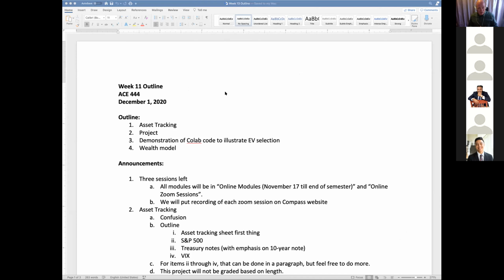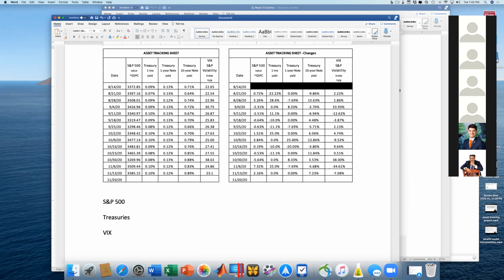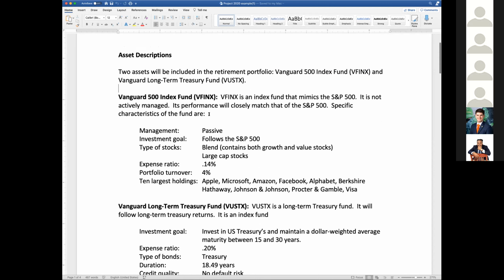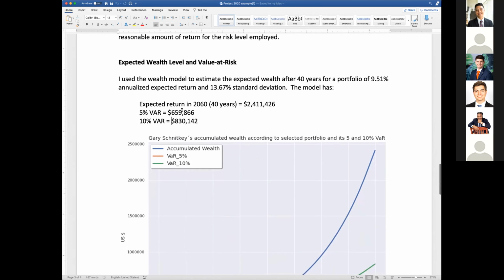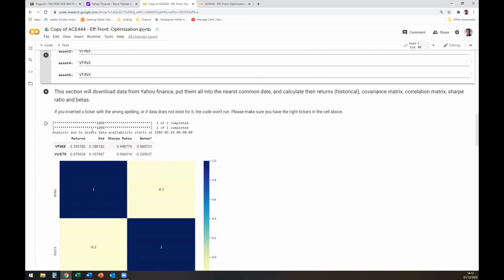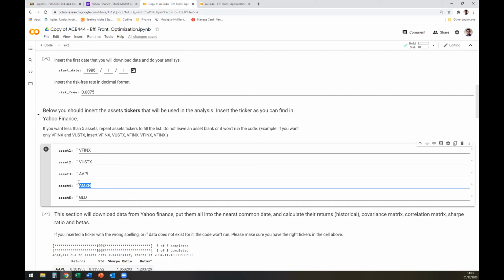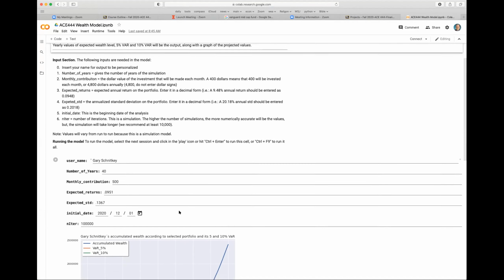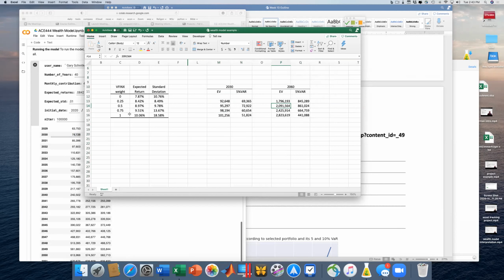Zoom recording of December 1 session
This is a recording of the December 1 zoom session